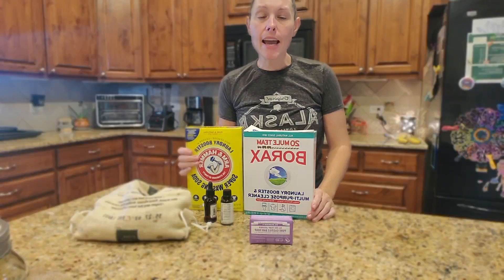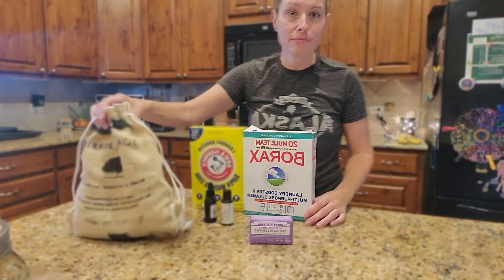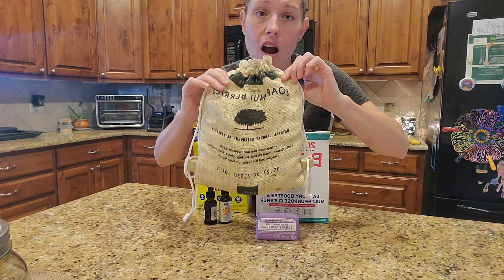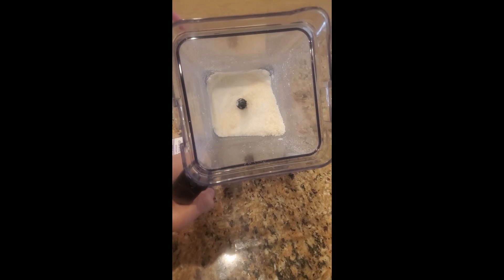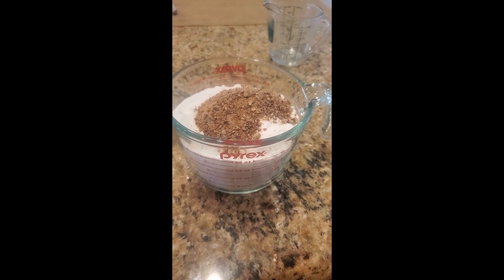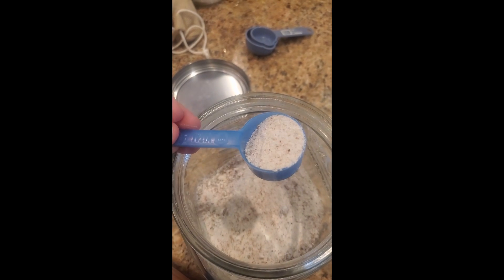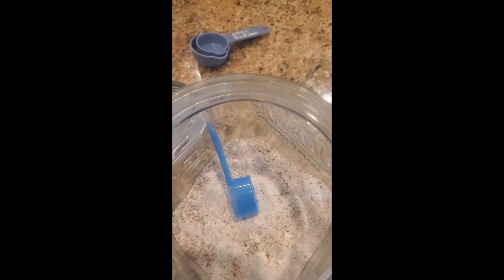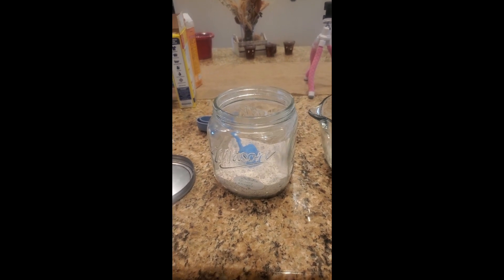Save Money-DIY- Laundry Detergent, frugal, easy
I make my own laundry detergent to be frugal and save money for my family. Its easy, convenient and smells great. It does a great job with getting my clothes clean and I haven’t been disappointed yet.

DIY Laundry Detergent Recipe:
-2 cups Borax
-2 Cups Washing Soda
-1/4 Cup Soap Berries
-1 Bar of Castile Soap
-1 tbsp. Essential Oils (Lavender & Orange)
-1/4 to 1/2 cup vinegar in softener dispenser

Grate or use blender to grind up entire Castile Soap Bar, then mix all the other ingredients together.  Place in large Mason jar for storage. Use 1 tbsp. to 2 tbsp. for washing laundry. Place Vinegar in softener dispenser. The amounts you use depend greatly on your water type whether its soft or hard water.

Links to check out for finding products used:
Soap berries
Dr. Bronner's Castile Soap
Essential Oils
Washing Soda
Mason Jars
Ninja Blender

Backgrounds created in Canva.com